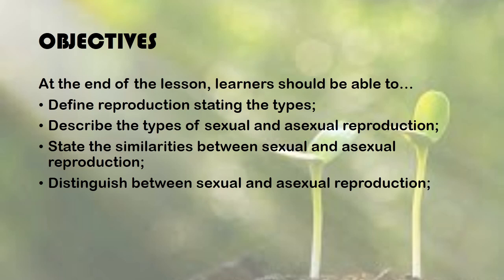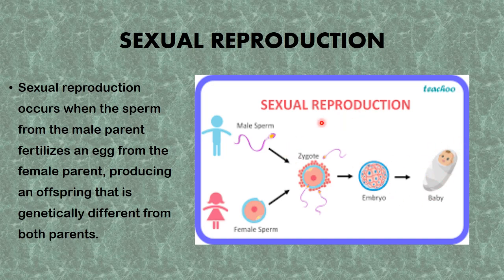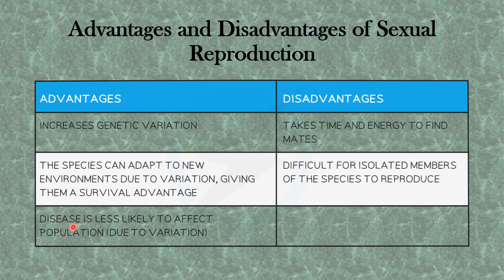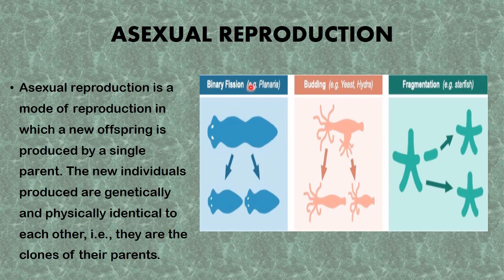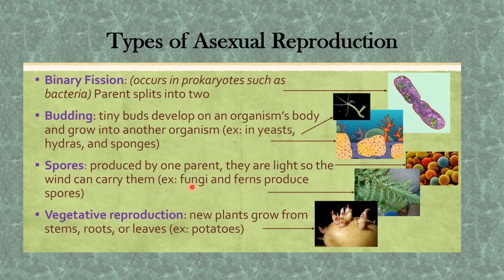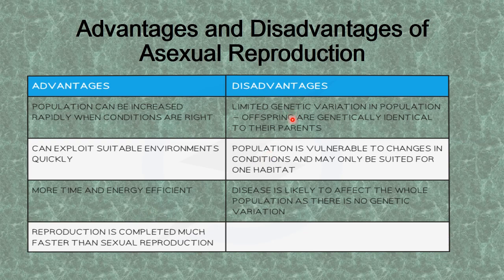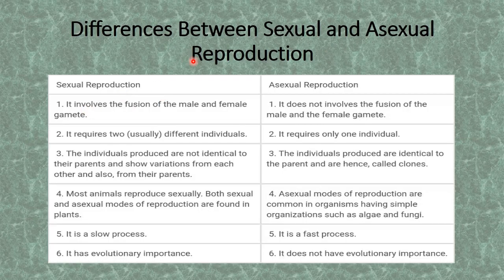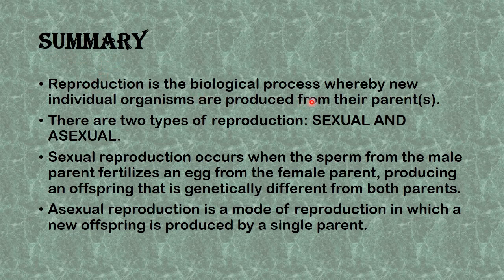REPRODUCTION IN PLANTS INTRODUCTION JSS2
This is a Basic Science lesson on Reproduction.